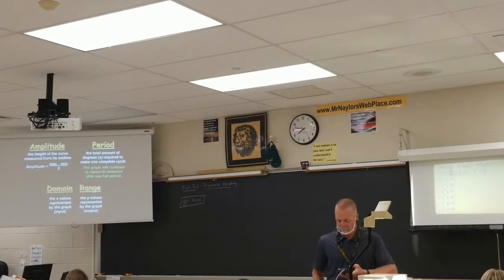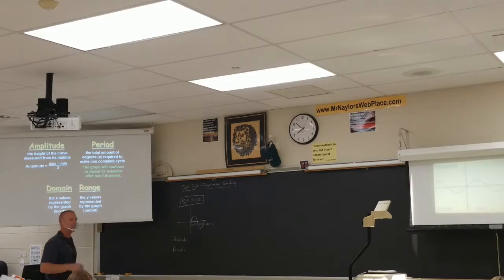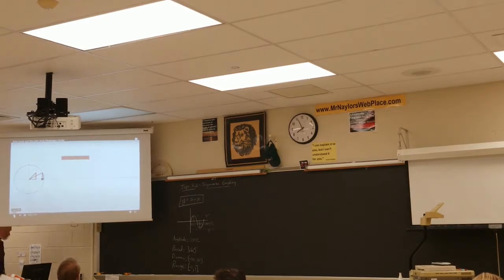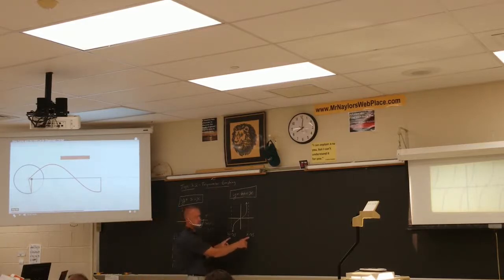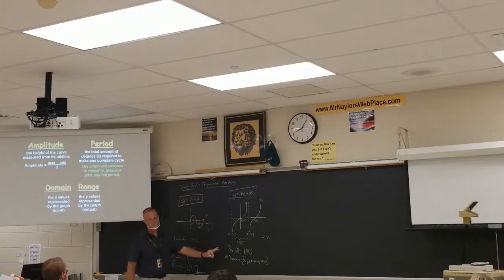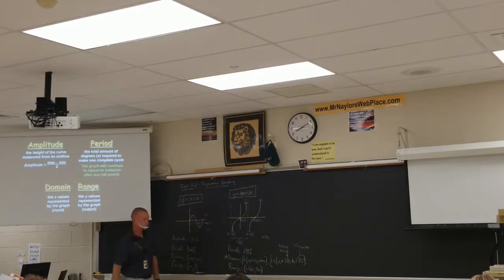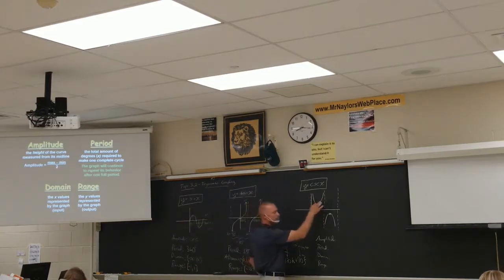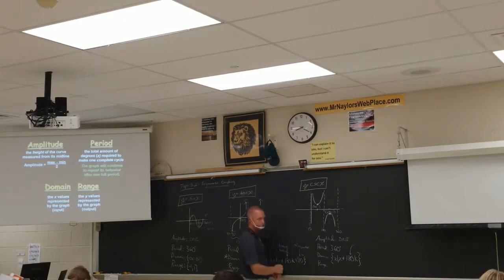CP Trig Topic 3.2